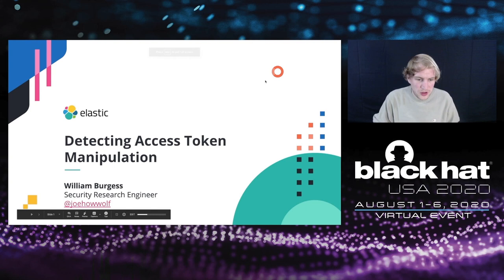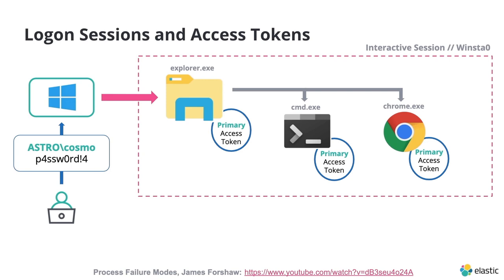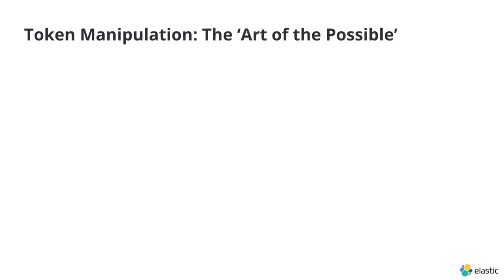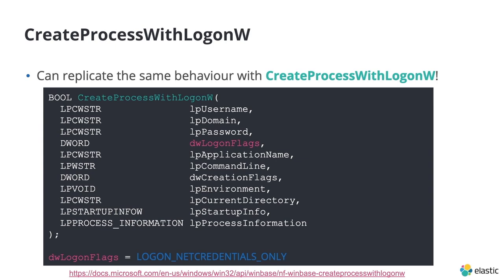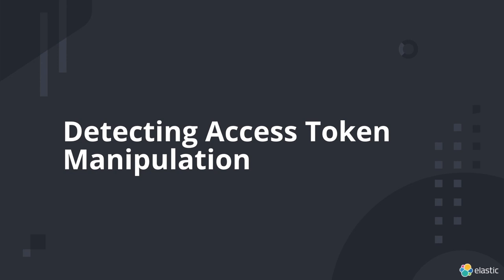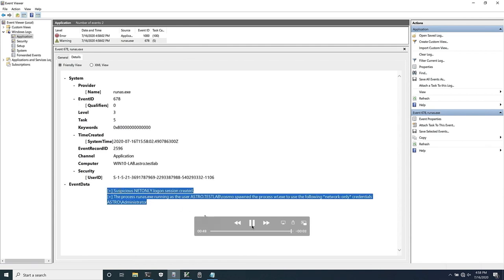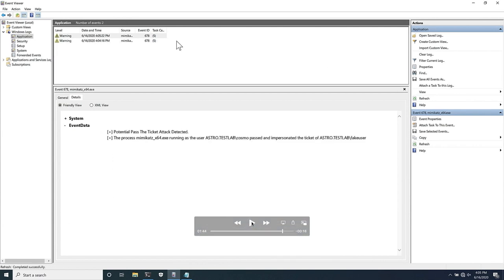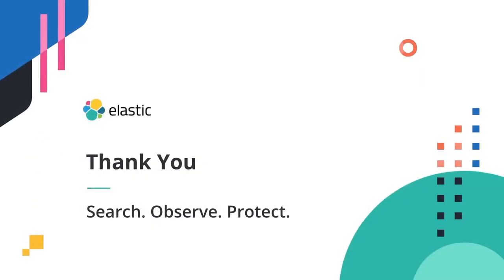Detecting Access Token Manipulation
Windows access token manipulation attacks are well known and abused from an offensive perspective, but rely on an extensive body of arcane Windows security internals: logon sessions, access tokens, UAC, and network authentication protocols, such as Kerberos and NTLM, to name a few. Furthermore, some of this information is not easily found and can be complex for defensive practitioners to get to grips with, resulting in brittle detections and making it hard to identify the signal from the noise.

This presentation aims to demystify how access tokens work in Windows environments and show how attackers abuse legitimate Windows functionality to move laterally and compromise entire Active Directory domains. Most importantly, it will cover how to catch attackers in the act, and at scale, across enterprises.

By William Burgess